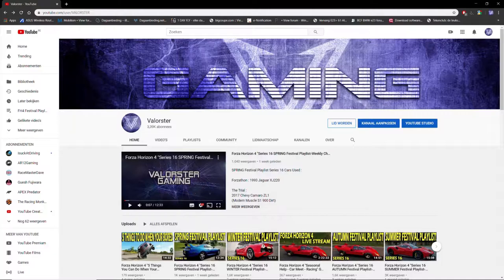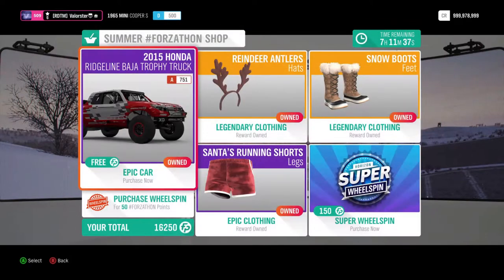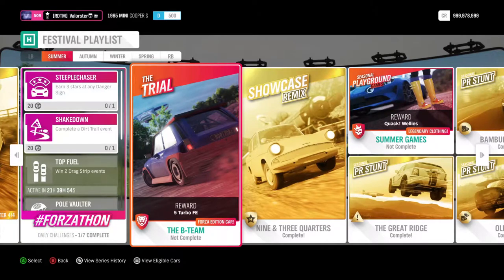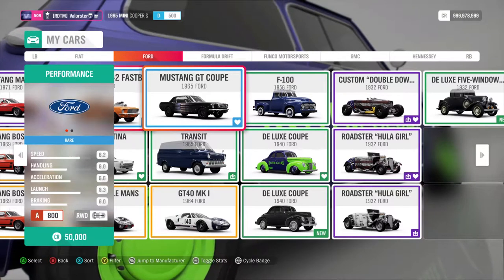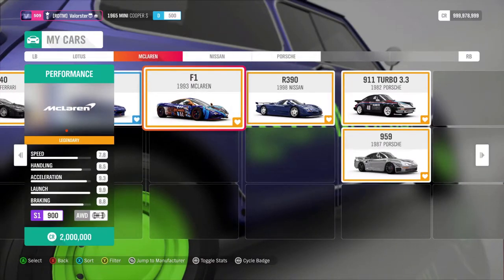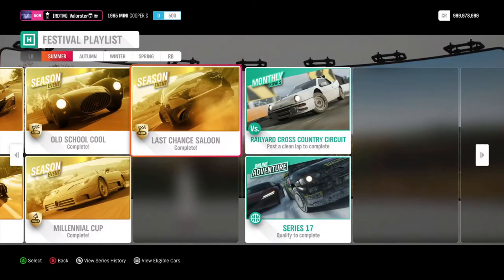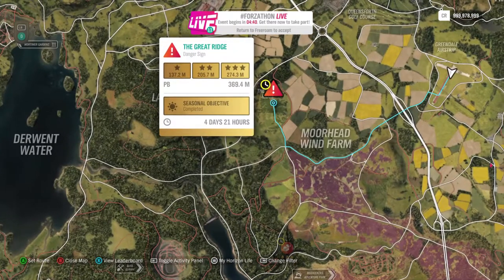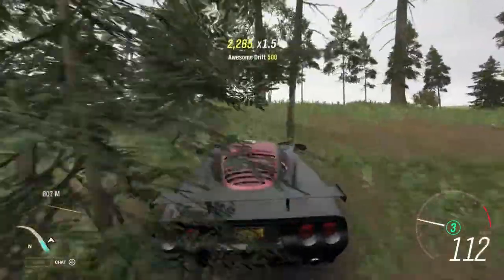Forza Horizon 4 "Series 17 SUMMER Festival Playlist-Weekly Challenges And How To Unlock New Cars"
Live Streams Will Be On My Twitch From Now :
(Gotta Love Music While Racing!)

SUMMER Festival Playlist Series 17 Cars Used :

Forzathon : 1965 Mini Cooper S

The Trial :
1983 Audi Sport Quattro / 1982 Lancia 037 Stradale
(1980's B700 Cross)
Win : Renault 5 Turbo FE

Playgrounds :
1965 Mini Cooper S
(Vans And Utility D500 )
Win : Quack! Wellies

Old School Cool :
1993 Mclaren F1 / 1998 Nissan R390 /
(Retro Supercars S1 900 Road)
Win :Maserati A6GCS

Millennial Cup :
2008 Dodge Viper SRT10 ACR
(2000's S1 900 Dirt )
Win: Bugatti EB110

Last Chance Saloon:
2016 BMW M2 Coupe
(Super Saloons A800 Road)
Win : Alfa Giulia FE

PR Stunts : Mosler / 1993 Toyota Baja Truck

50%: Maserati Levante
80%: Happy Holidays

LatteMaster
Tomstev
Max P
Warpaint Design
Koa Musik

Xbox App :   Valorster
Uplay :          Valorster
Steam :        Valorster
Origin :         Valorster
Fortnite :      Valorster

GamersTag : Valorster
FFH3 Status : Racer/Drifter/Tuner/Designer
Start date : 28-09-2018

GamersTag : Valorster
FFH3 Status : Legend Painter
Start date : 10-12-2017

GamersTag : Valorster
FFH3 Status : Hardcore
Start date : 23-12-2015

Non-Active atm

RIG :

GPU : MSI GTX 1080 Gaming X 8GB
CPU : i7-4790K CPU @ 4.60GHz
Memory: 32 GB RAM
Monitor : AOC AG241QG @165Hz
OS : Microsoft Windows 10